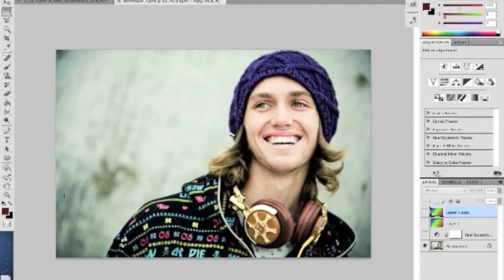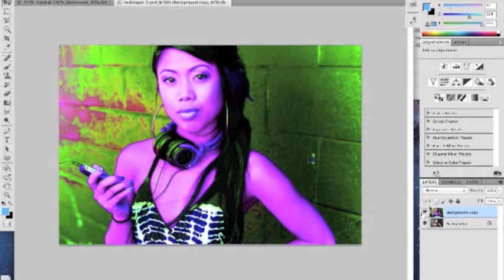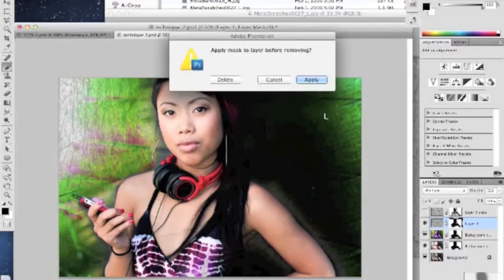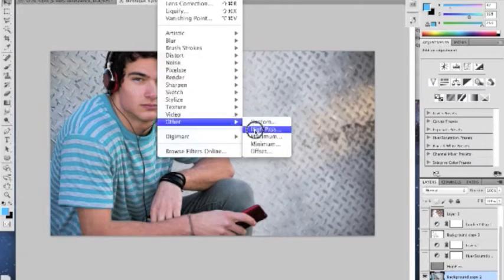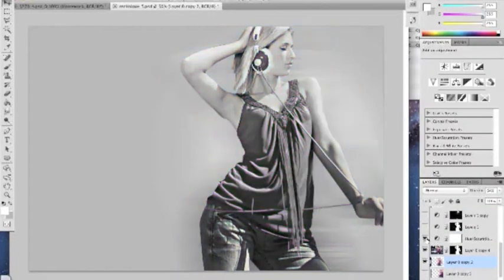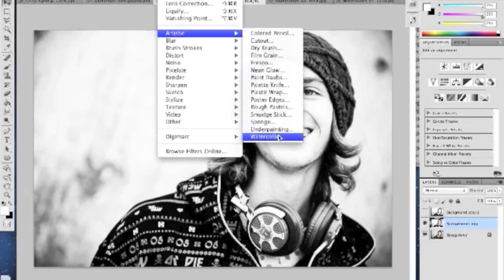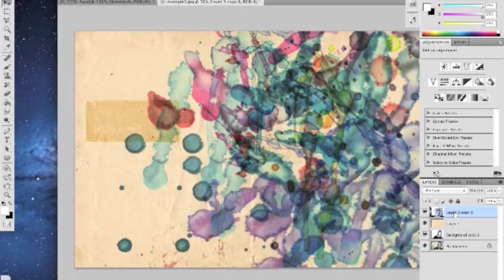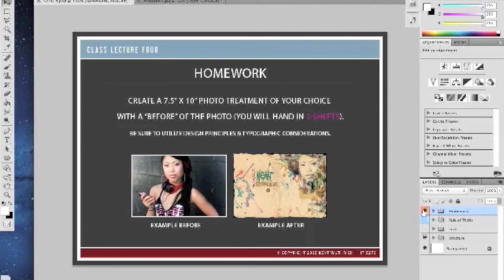Advanced Photoshop Techniques